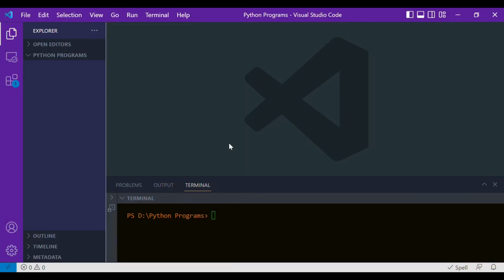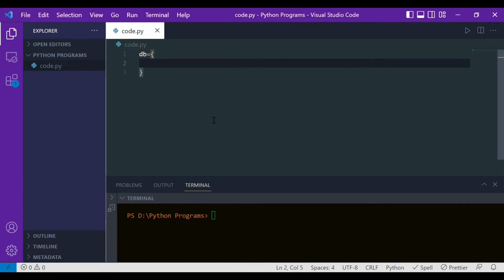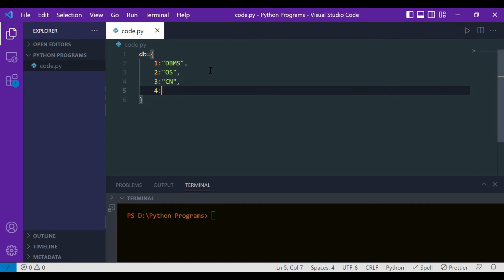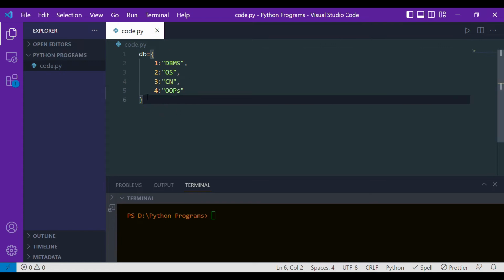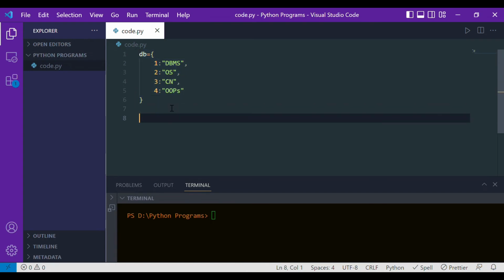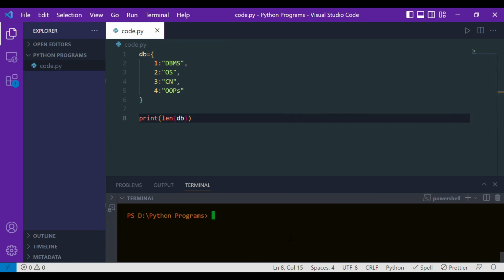how to find size of dictionary in python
In this video tutorial, we are going to learn about how to find size of dictionary in python.